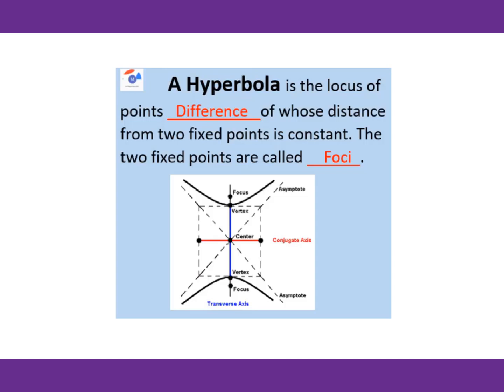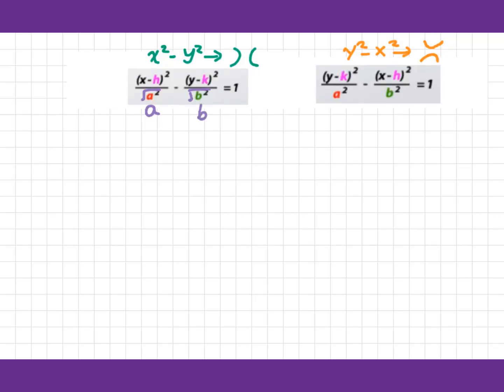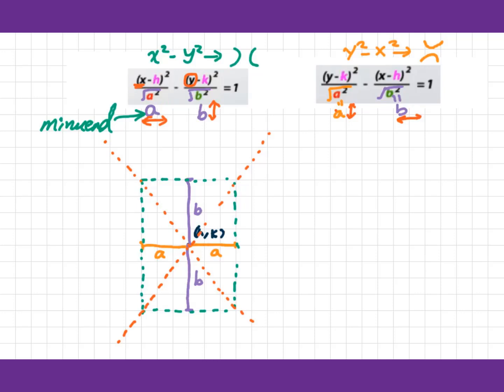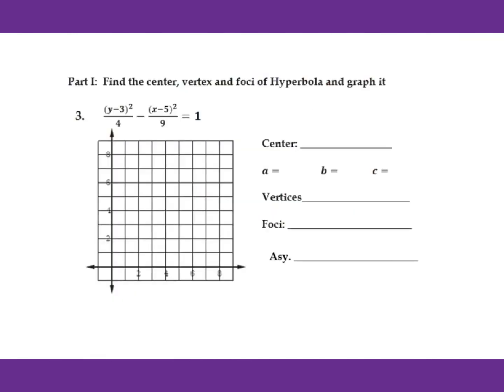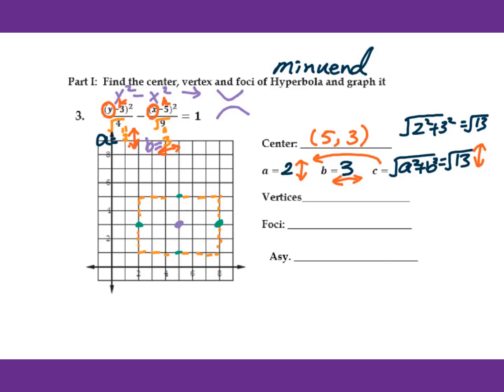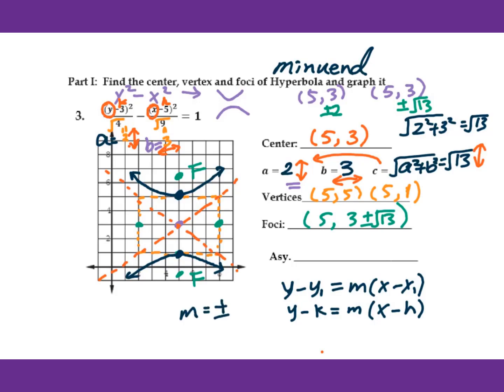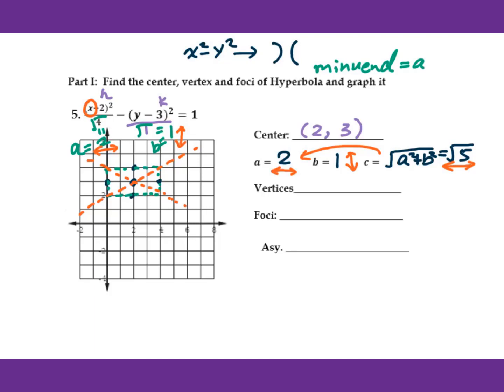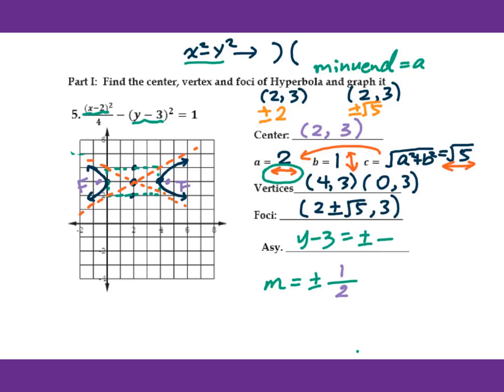Chapter 7.4 (1) Hyperbola